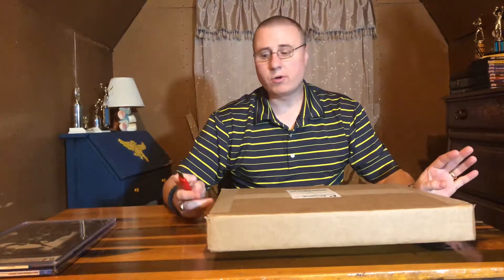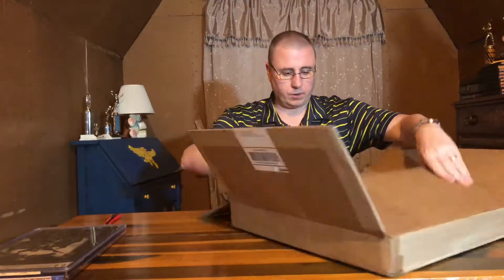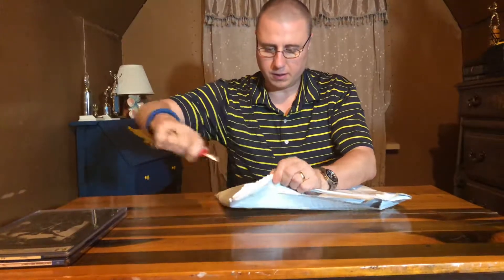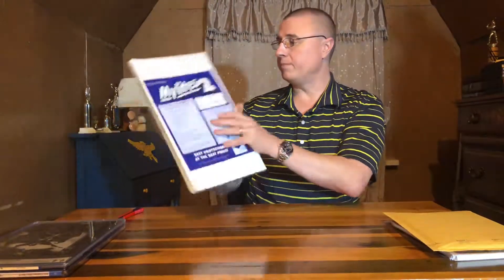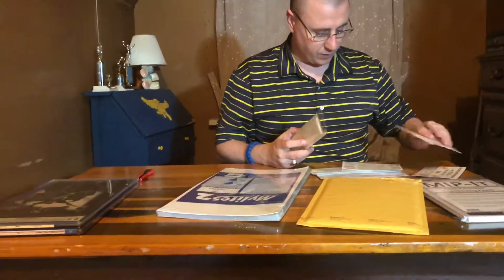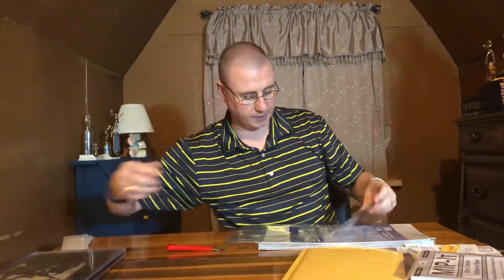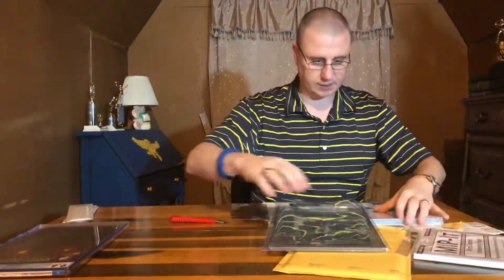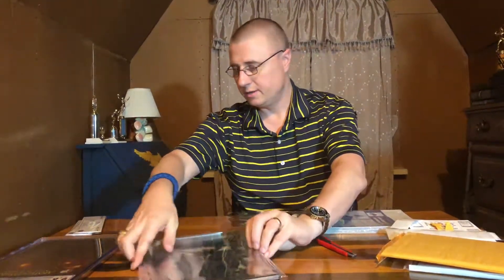Ready Set Collect Unboxing